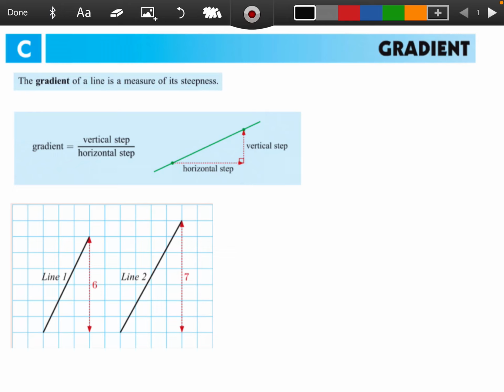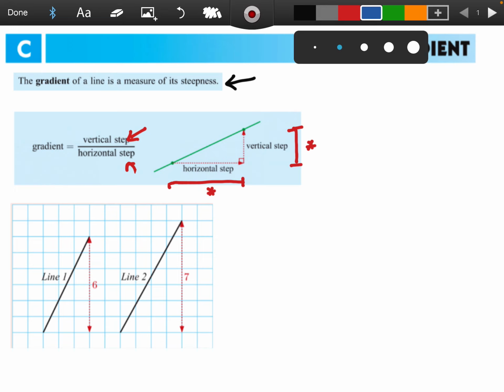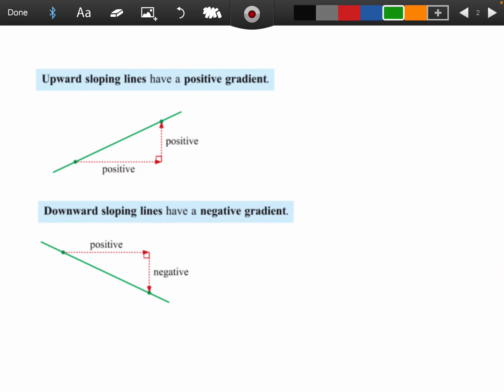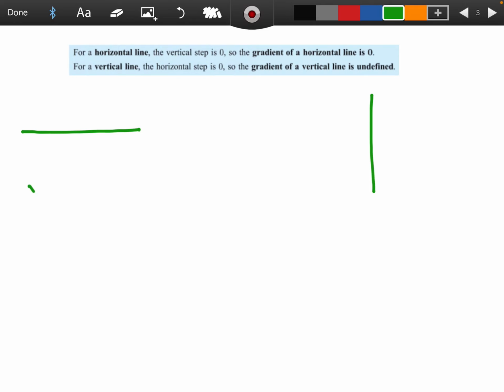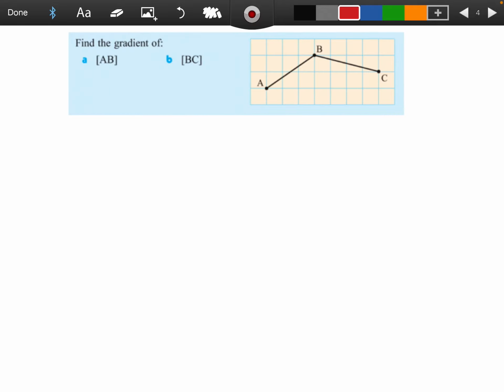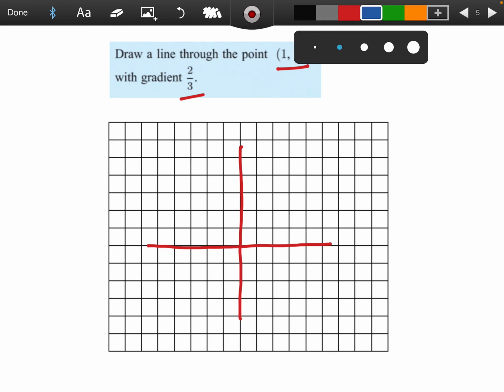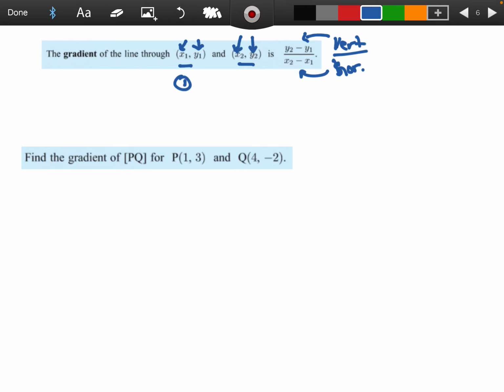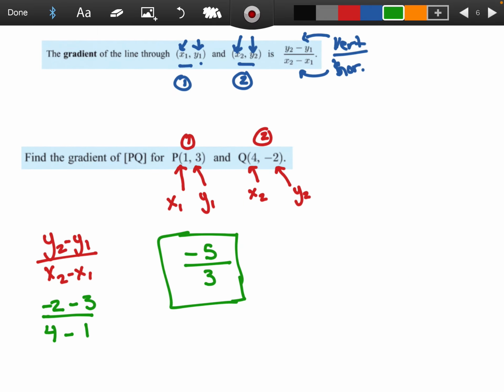Gradient or Slope